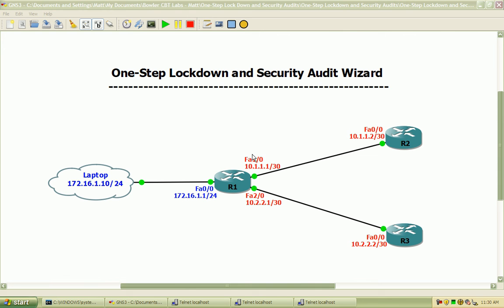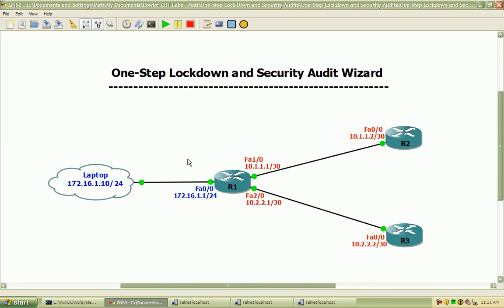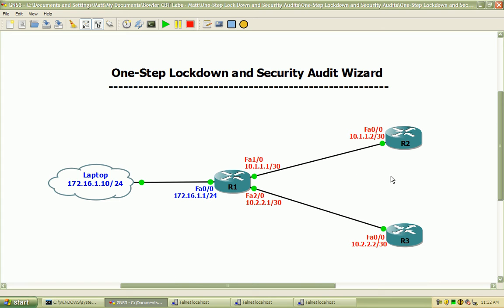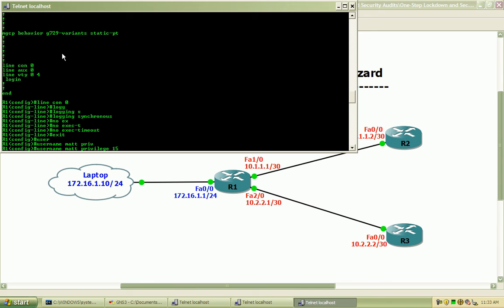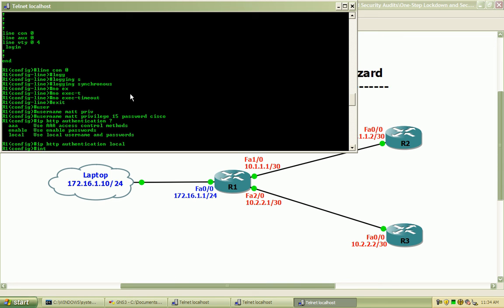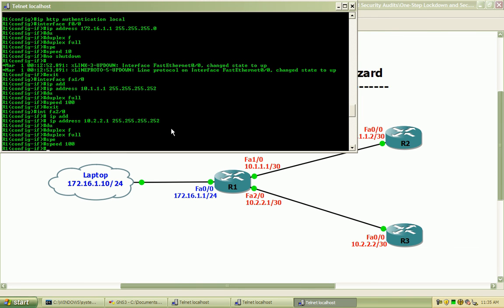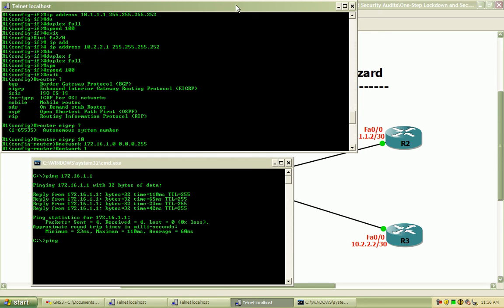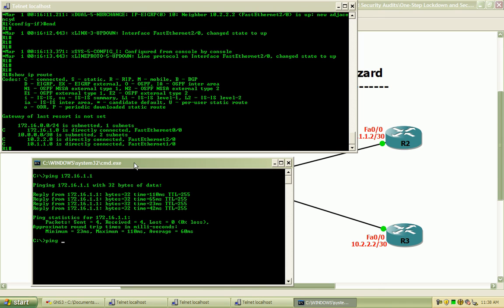One-Step Lock Down and Security Audits Trailer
One-Step Lock Down and Security Audits - Part I:

- discuss One-Step Lockdown and Security Audit Wizard
- walk through both features and brief over view of each of them
- potential for Java problems with SDM Wizard; what to do?